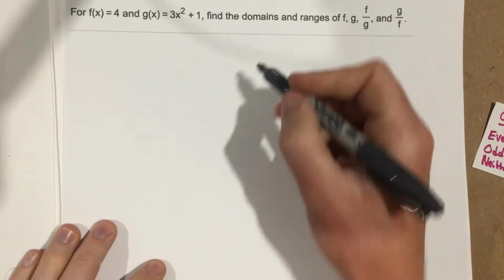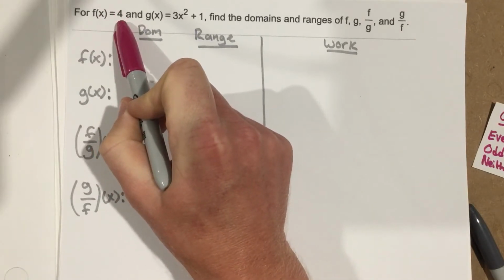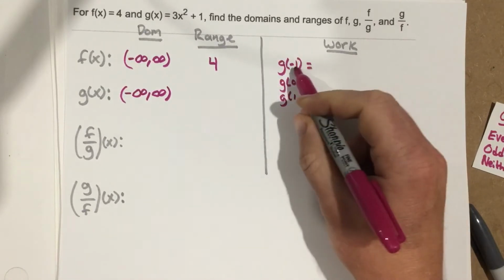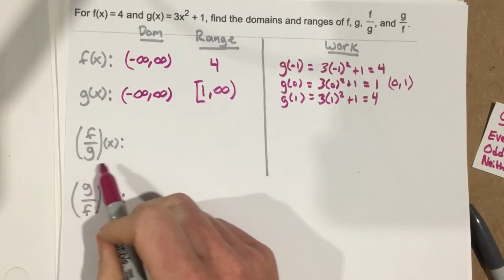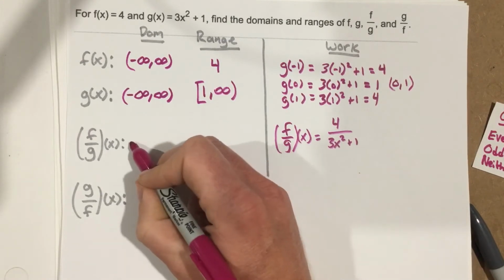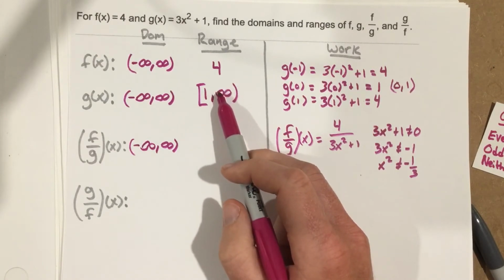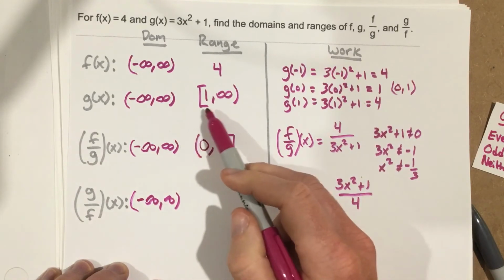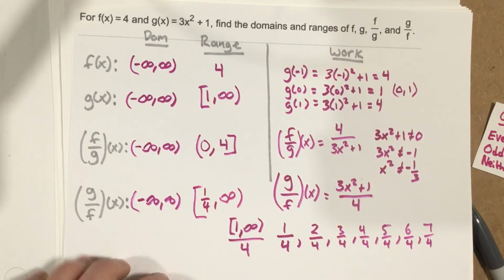1.2 - Problem #2 (Calc)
Finding Domains and Ranges